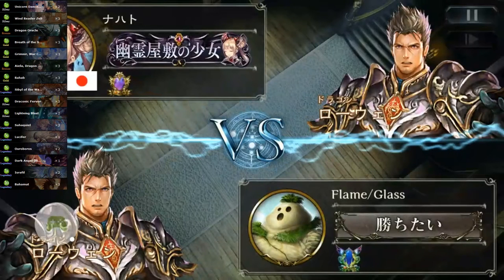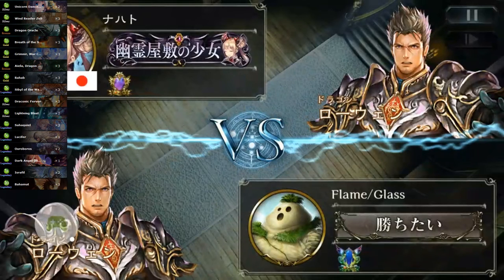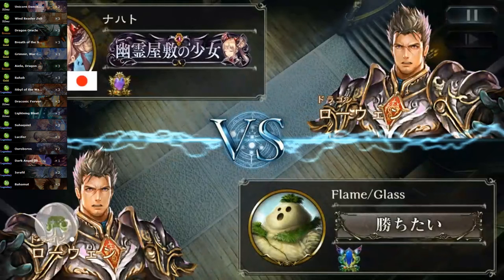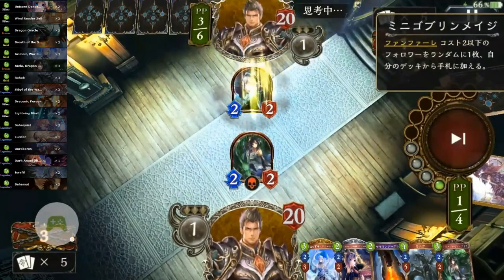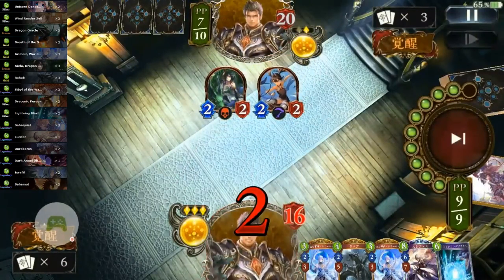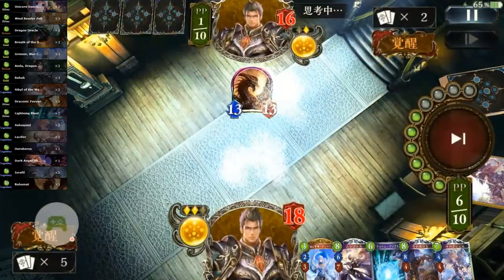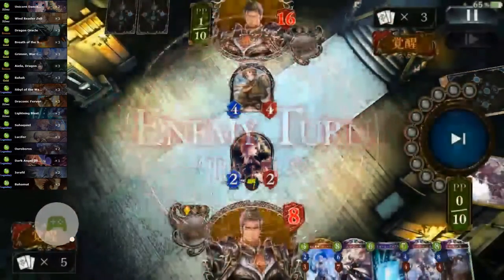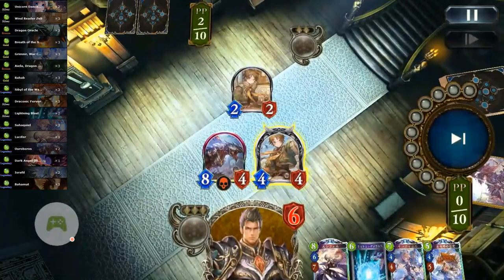AA Gameplay - "Mirror, Mirror" - Control Dragon vs Control Dragon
A Flavor of the Month mirror. Which flavor is stronger? Hint probably mine since I posted it. I really should post some losses, NEXT TIME, people.